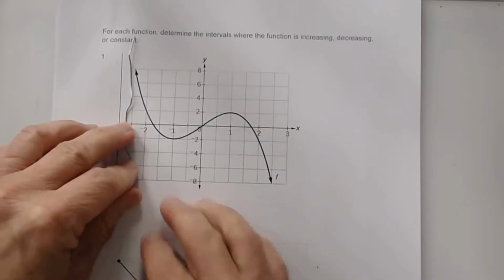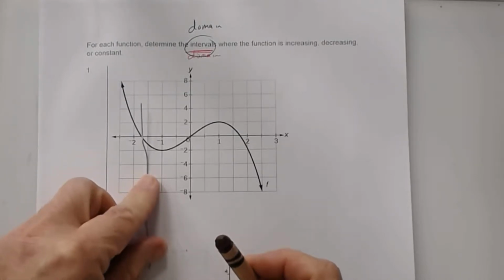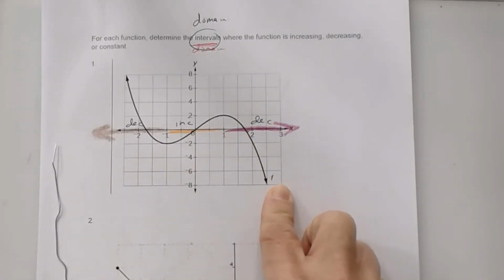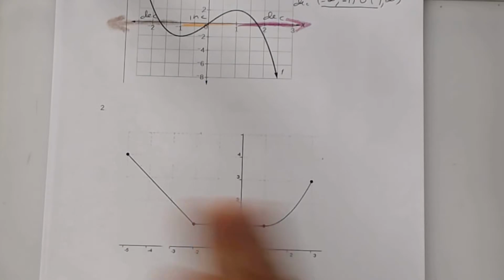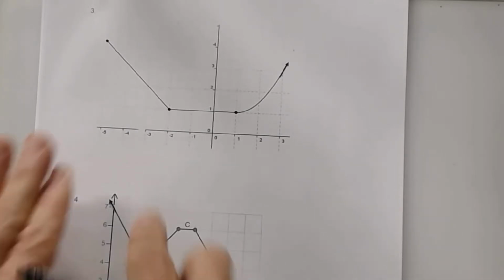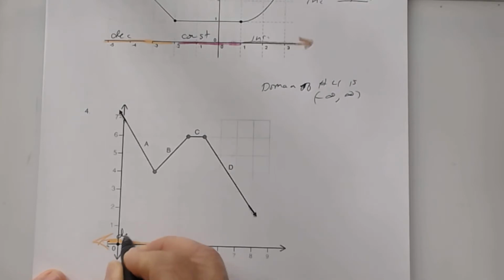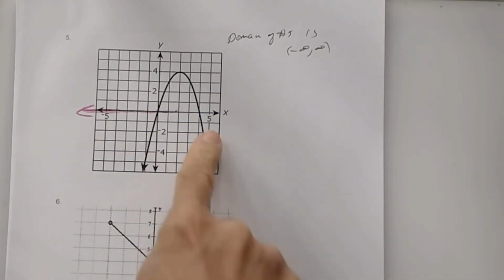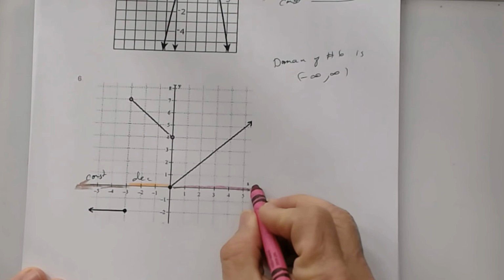Determine where a function is increasing, decreasing, or constant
This lesson focuses on determine the intervals where a function is increasing, decreasing, or constant.